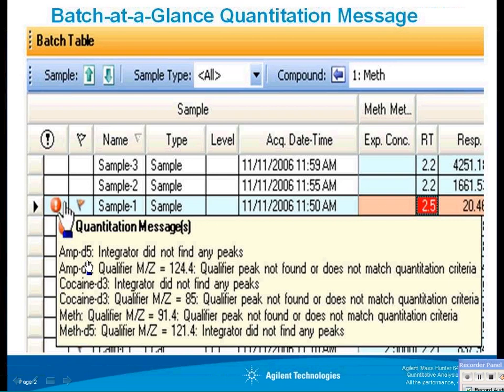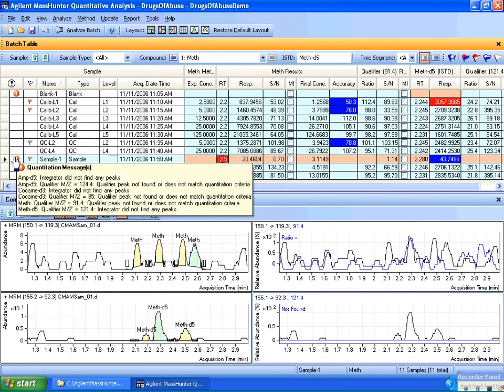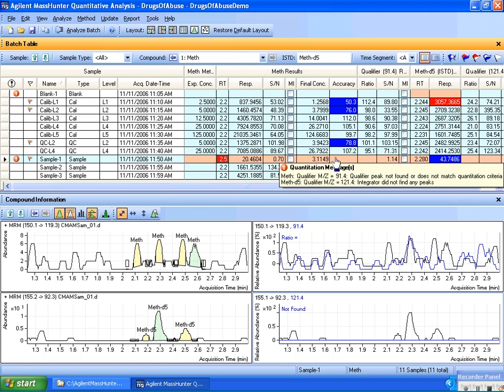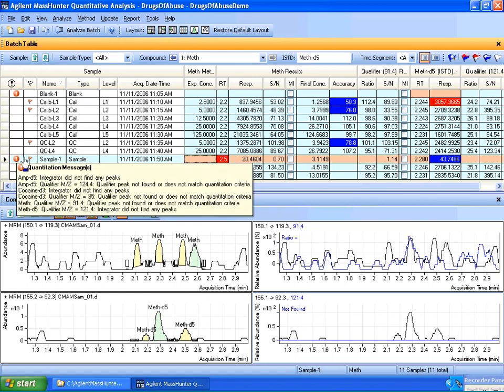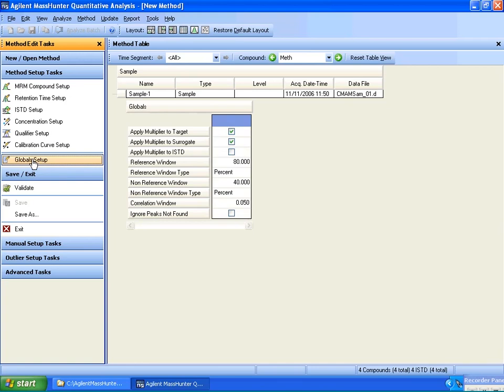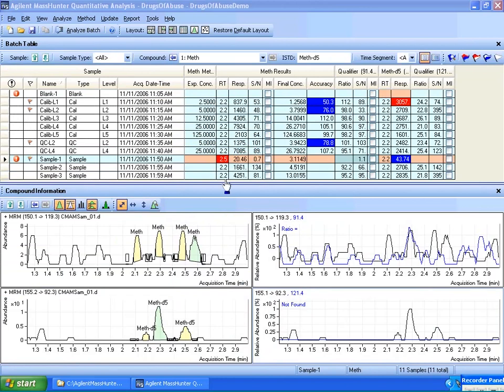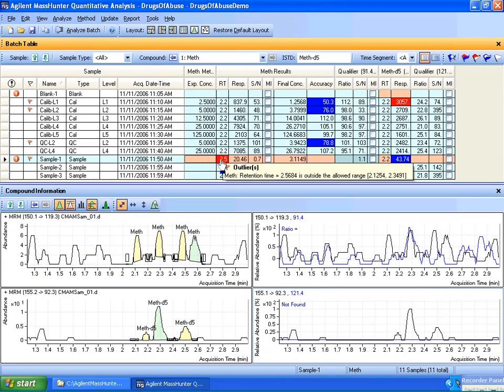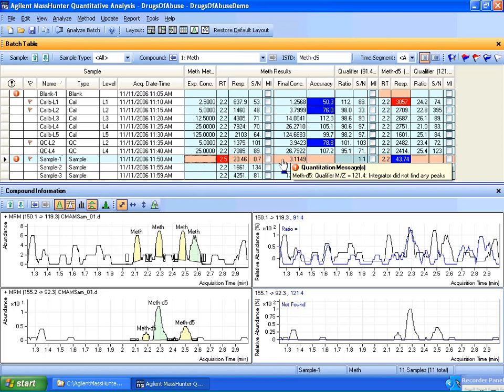Batch-at-a-Glance - Quantitation Message - Advanced